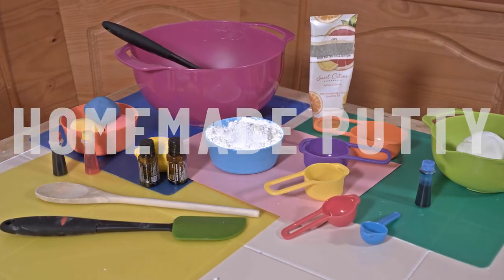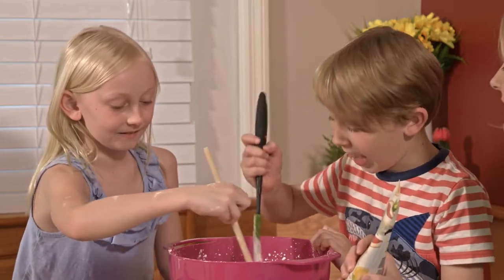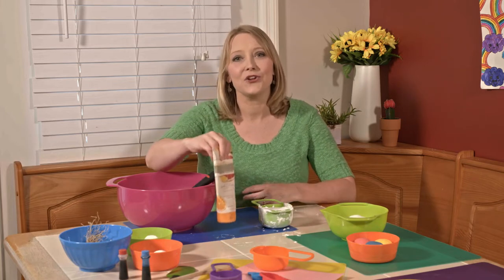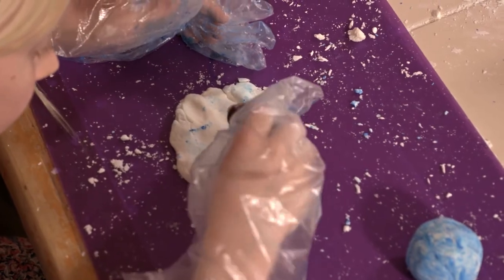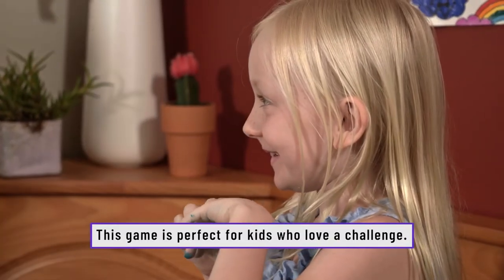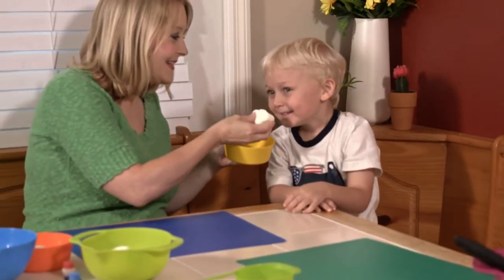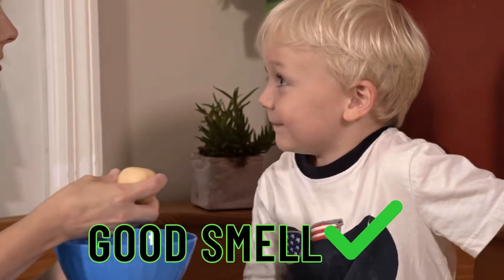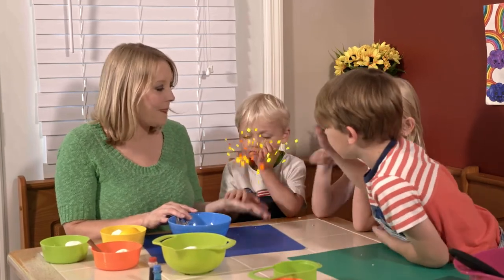Science Project! | Homemade Putty | Show Me How Parent Videos